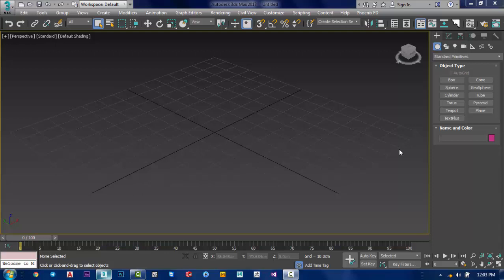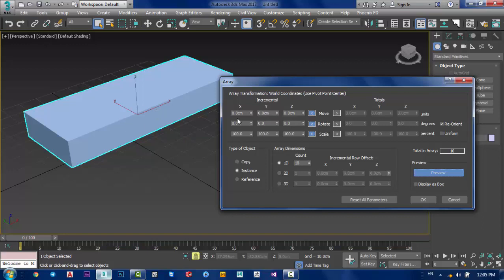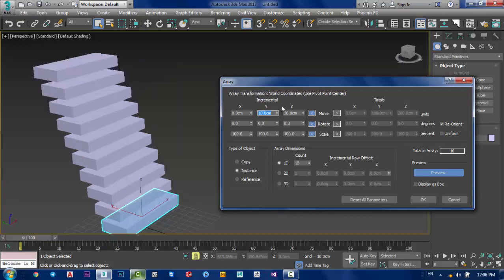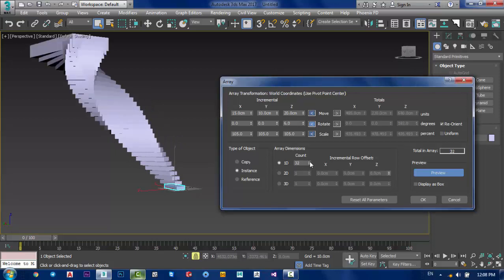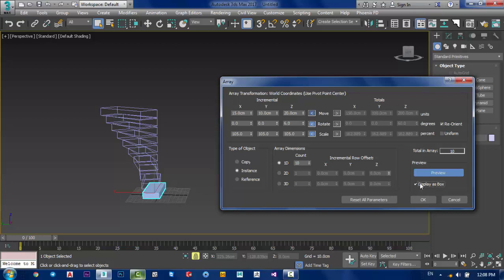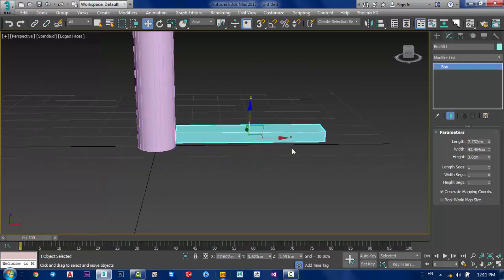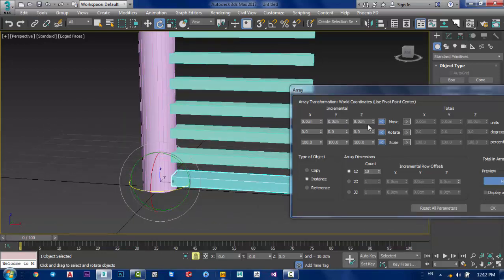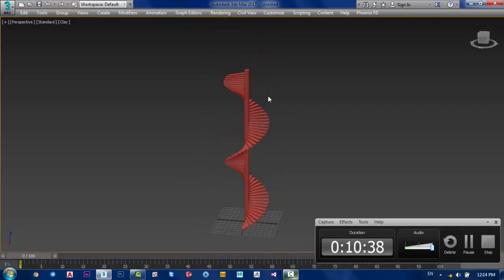Array And Create Spiral Stairs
HI!
Array is a helpful and functional tool on 3dsmax but It's not a special tool on 3dsmax You are able to use it on some many softwares like Autocad , Solidworks and etc...
watch it !